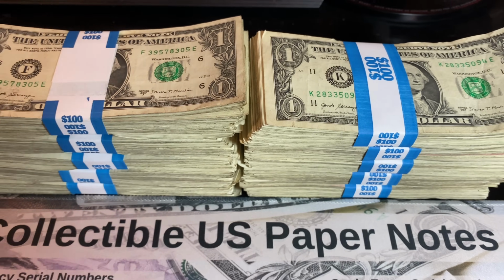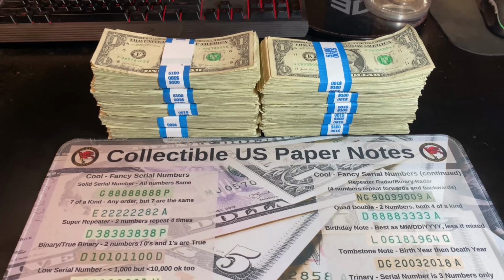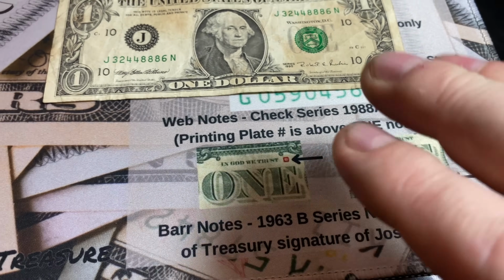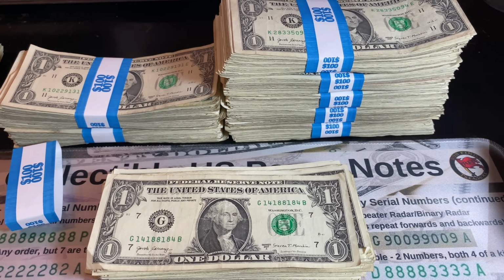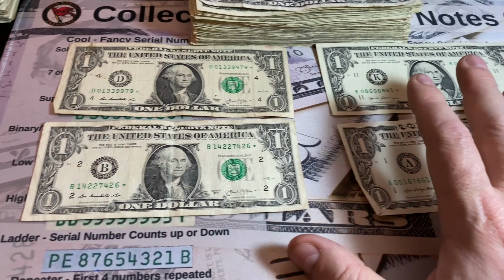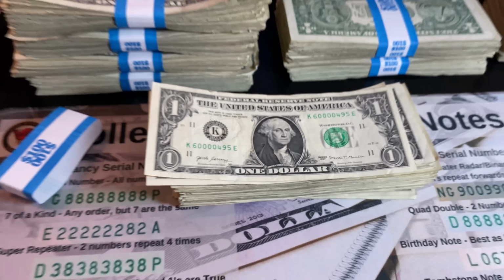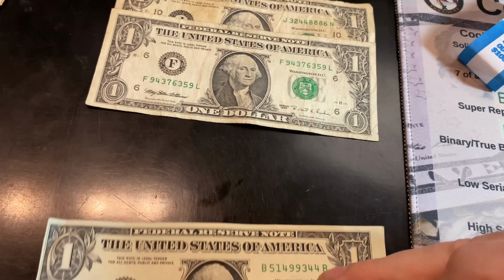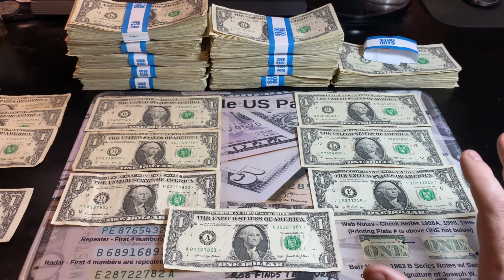Searching Money from the Bank for Rare Star Notes and MORE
I'll be searching through $1,000 worth of money ($1 bank notes) from my local bank.  All 10 of these $100 $1 Bill straps are teller straps.  These are straps the bank tellers assemble from customer and business deposits.  I typically have better luck when searching federal reserve notes strapped by the Federal Reserve rather than by the bank employees but I was still excited to hunt through these notes!
We're hoping to find more rare star notes, any valuable old bills, or any fancy or cool serial numbers in these circulated stacks of bills.  I hope you enjoy this bit of bill hunting with me.

Do you check your bills (money) for fancy or cool serial numbers?  If so, what denominations do you hunt most?  What is your best cool serial # score or your oldest bill found?

🔴 If you want to know how to check your star notes for their total print run and rarity, please

🔴Barr Notes info:
Among the most sought-after U.S. paper money of the late 1960s are the short-lived "Barr" Notes.  The bills feature the signature of then Secretary of the Treasury, Joseph W. Barr. Barr had a relatively short term of office, the shortest of anyone that has held the position (December 21, 1968 - January 20,1969), leading to hoarding of these $1 Secretary Barr Notes. These notes are Series 1963B.

By the way - If you like to Coin Roll Hunt as well, I sell my custom Coin Roll Hunting Mats on my website or on eBay (see below):

Top Loader Plastic Currency Keeper:

Currency Protector Sleeves: